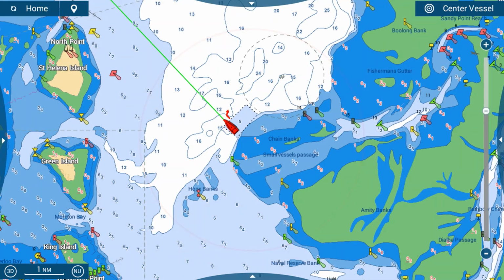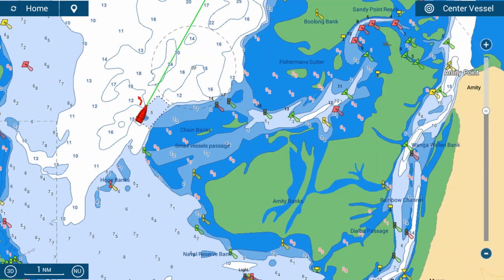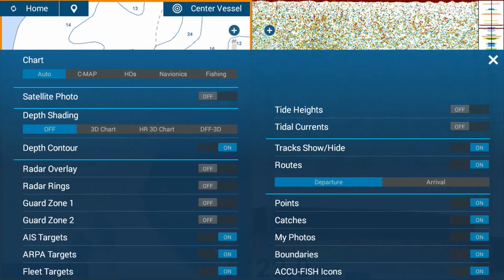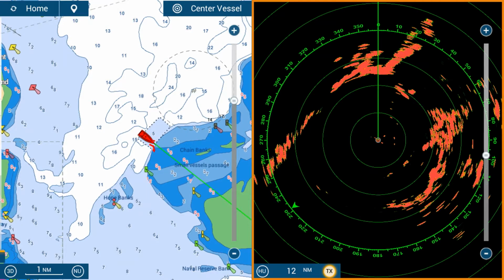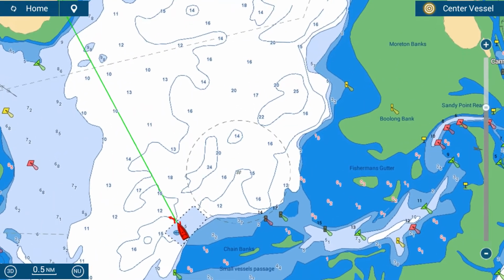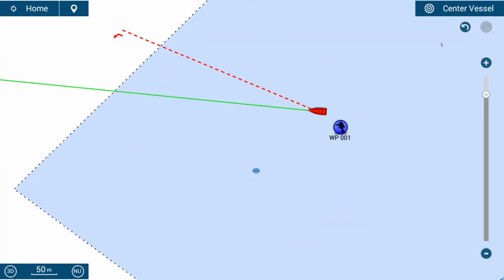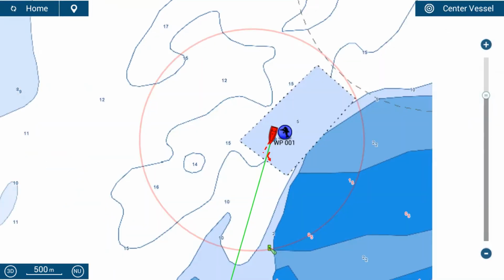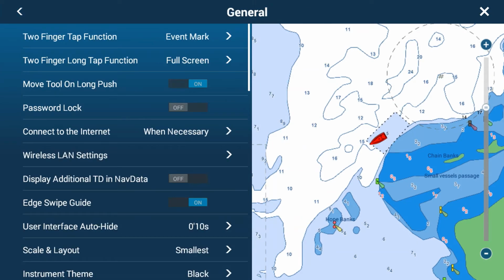Furuno TZT3 Training Videos #2 Edge Swiping and Control Gestures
In this video, learn how use Edge Swiping and Control Gestures on your TZtouch3 MFD.